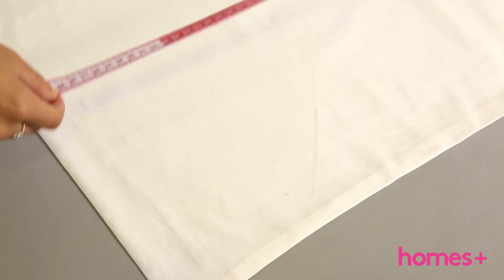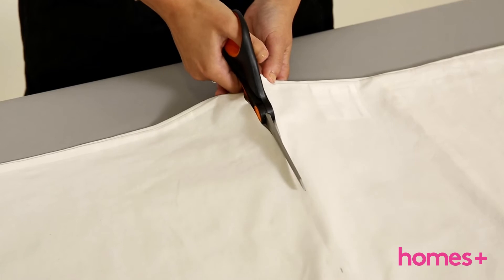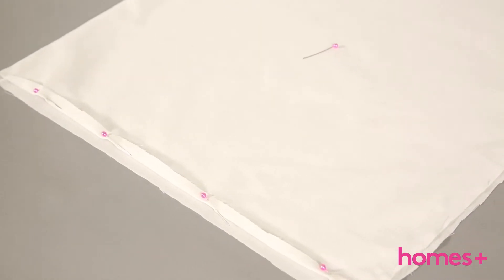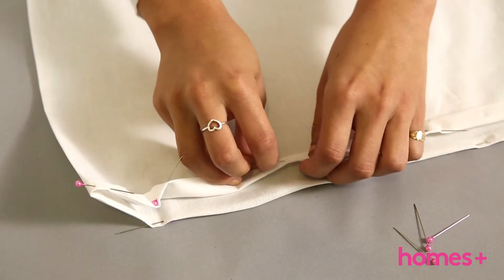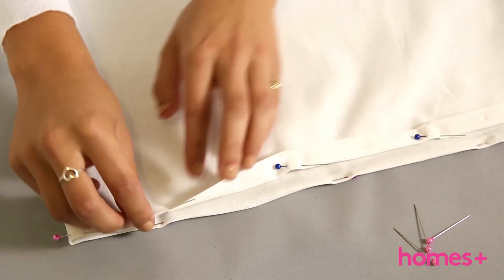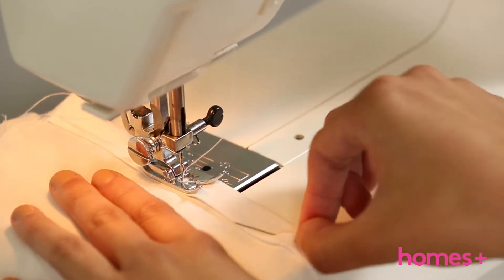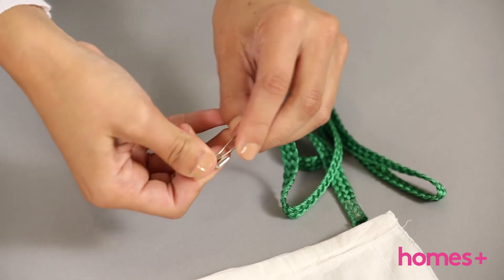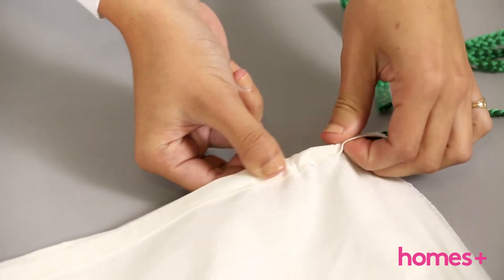PILLOWCASE CHRISTMAS CRAFT IDEAS #4: Ham bag - homes+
Sew up a DIY ham bag from a plain pillowcase and use it to keep your Christmas ham fresh, or use your ham bag as a handy place to store your Chrissy gifts.
As featured in the December 2014 issue of homes+.

Say hello to homes+. We’re all about affordable all-Aussie style and your home making YOU happy. We bring you new ideas for DIY home renovation every week.